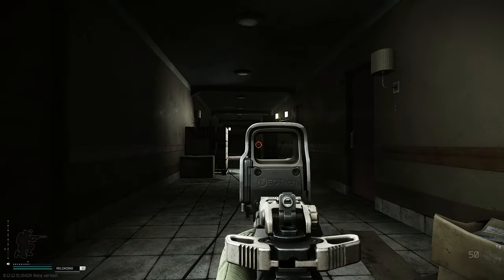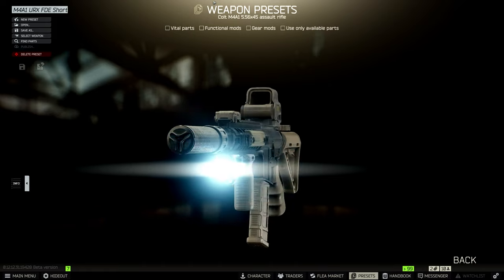Gunfights With Tarkov's Best Looking M4 Build | Escape From Tarkov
Hey everyone, and welcome to the channel for another Escape From Tarkov video, this time with some gameplay running what I would say is Tarkov's most fashionable M4A1 build.

Sometimes builds with the drip don't really work that well, but luckily this M4 setup is an exception!